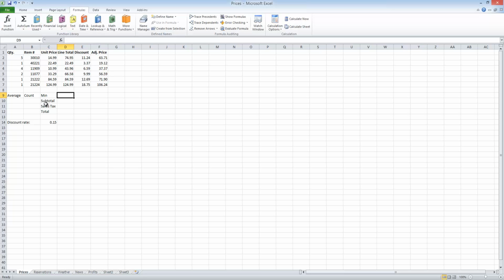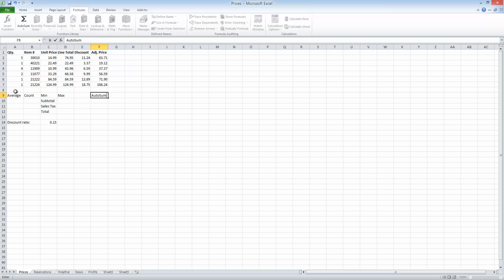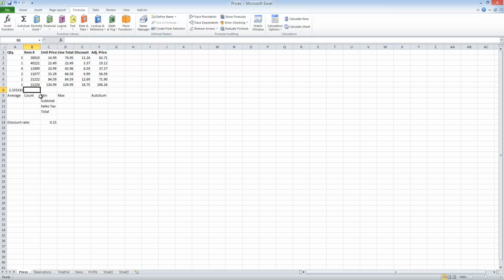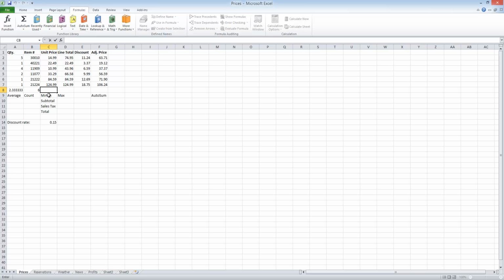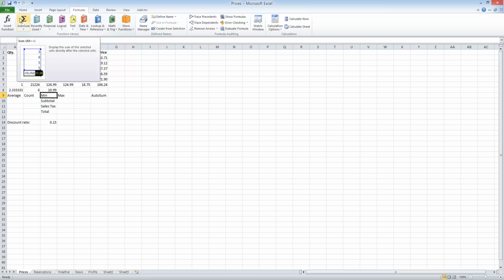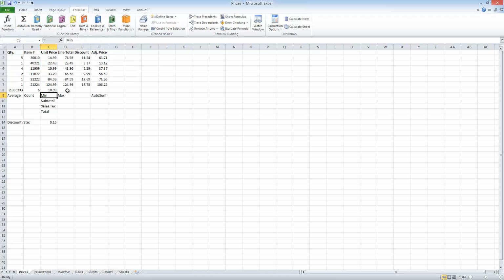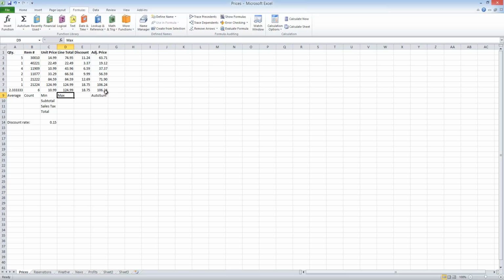Excel 2010: Functional Formulas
In this tutorial you will learn how to use Functional Formulas for:

-Average
-Count
-Minimum
-Maximum
-AutoSum